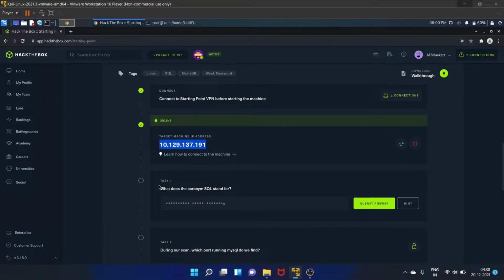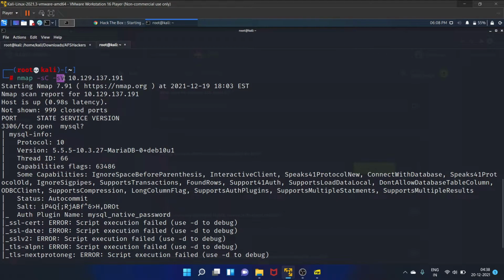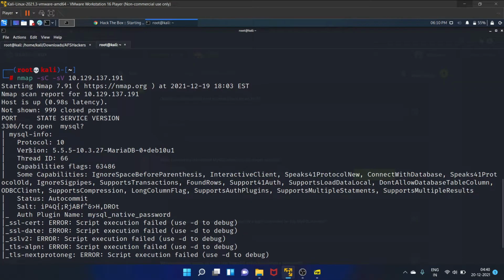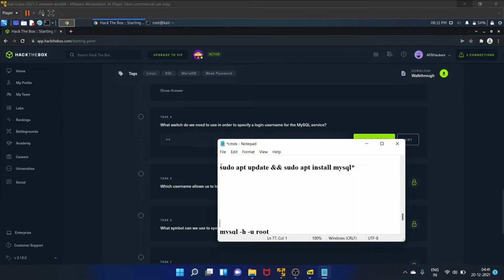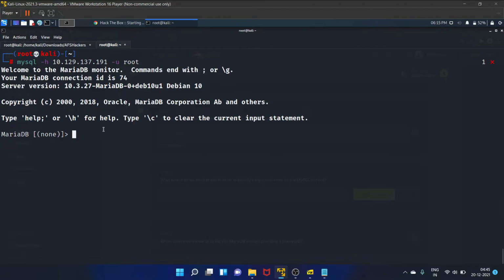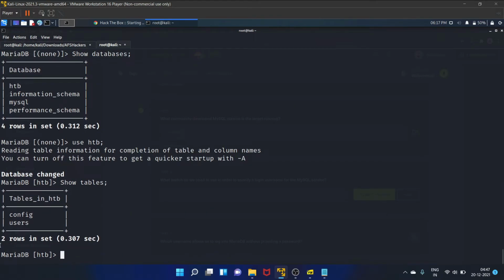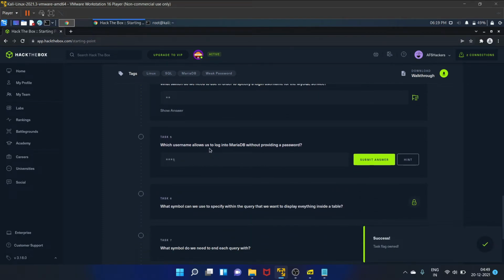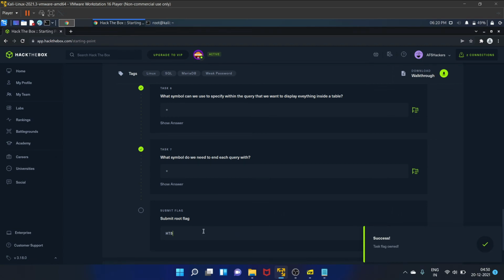SEQUEL - Hack The Box || Complete Walkthrough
In this video, I have solved the Starting Point machine of Hack The Box (HTB) that is SEQUEL.

In this machine, we will explore MySQL clients to authenticate with the service with a username/password combination.

Will also test for password less authentication, as there might be an intentional misconfiguration in the service, which would allow personnel to easily log into the service during the deployment stage of the project to easily interact with it before making it available to other colleagues.